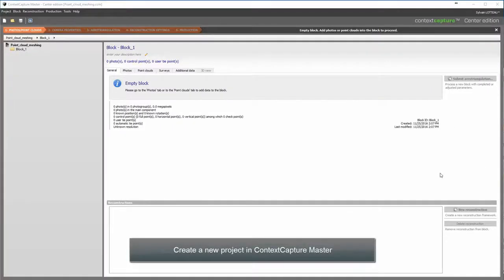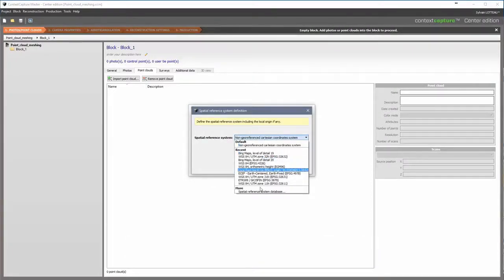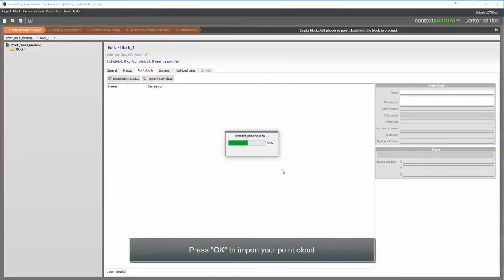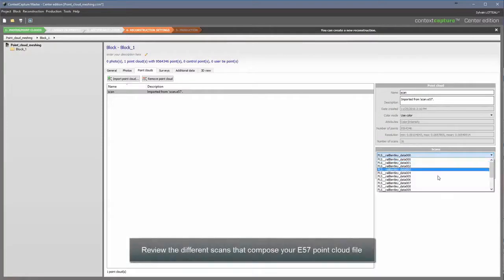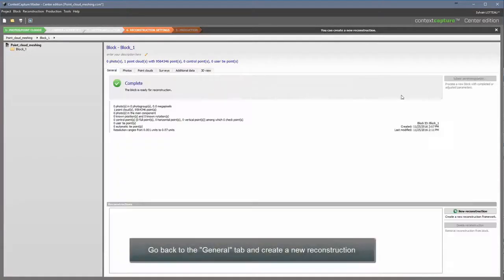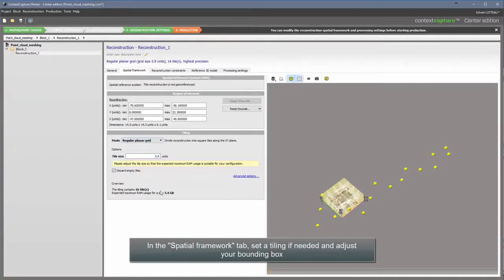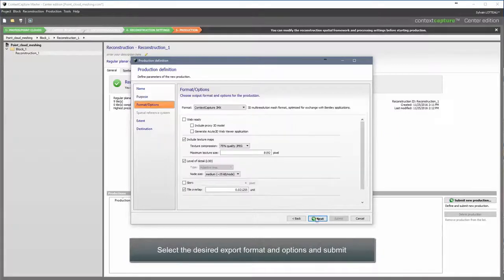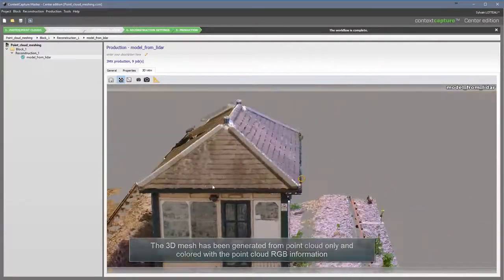iTwin Capture Tutorial: Produce a Reality Mesh from LiDAR Point Clouds